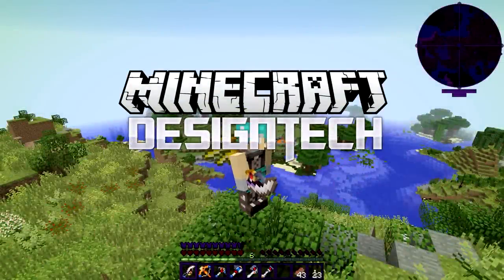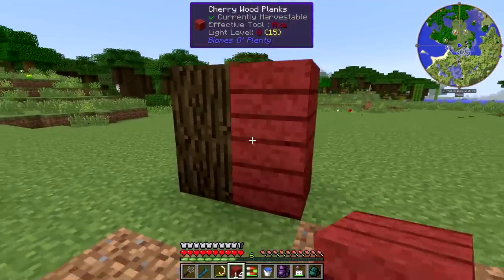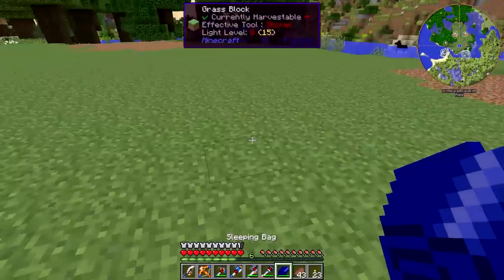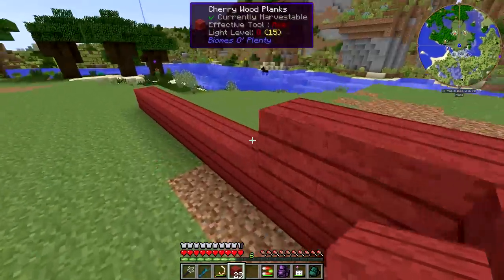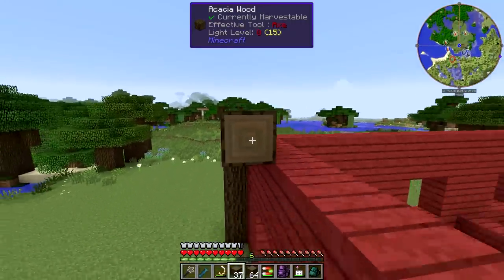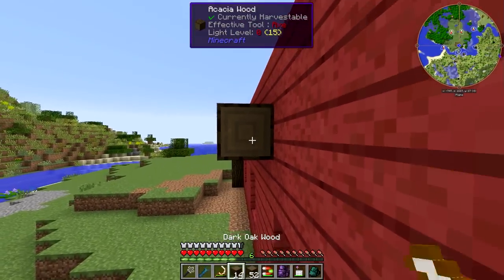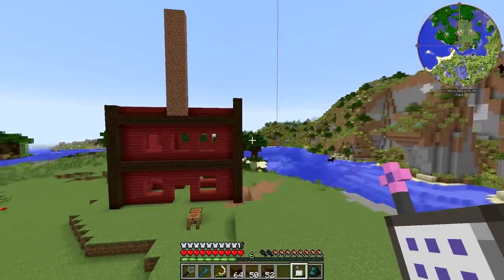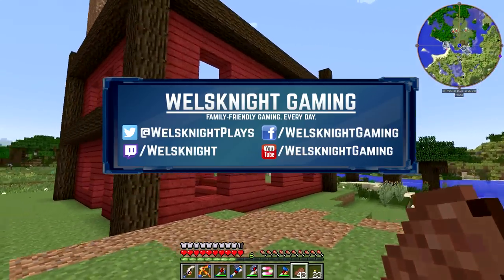DesignTech - Ep. 29: Beginning a Barn | Minecraft Custom Modpack Let's Play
Welcome to DesignTech, my own custom modpack built around aesthetics, design, and technical mods! Featuring a large list of 1.7.10 mods, including both familiar and obscure ones, this Let's Play series will show off my kitchen sink modpack in all of its glory. Let's play!

Full list of mods in the DesignTech modpack:

• Anarchy's Vanity Blocks
• Ancient Trees
• Applied Energistics 2
• Autopackager
• Backpack Mod
• Bibliocraft
• Bibliowoods (Biomes O'Plenty, Forestry, & Natura)
• Big Reactors
• Binnie's Mods (Extra Trees + Core Enabled Only)
• Biomes O'Plenty
• Buildcraft Builders Module
• Carpenter's Blocks
• Chisel 2
• Catwalks
• ChickenChunks
• Chisel Tones
• Cosmetic Armor
• Craft Heraldry
• Custom NPCs
• Decocraft 2
• Dense Ores
• Ender IO
• Et Futurum
• ExtraTiC
• Extra Utilities
• Fast Leaf Decay
• Forestry
• Forge Microblocks
• Futuristic Decor
• Garden Stuff
• Horizontal Glass Panes
• Iguana Tinker Tweaks
• Inventory Tweaks
• Iron Chests
• JABBA (Just Another Better Barrel Attempt)
• JourneyMap
• LatBlocks
• Lattice Mod
• Malisis Doors
• Minefactory Reloaded
• More Materials
• Mr. Crayfish Furniture Mod
• Natura
• Not Enough Items
• Open Blocks
• Placeable Items
• Plant Megapack
• Project Red
• Railcraft
• Redstone Arsenal
• Roxa's Straw Mod
• Roxa's Tall Doors Mod
• Schematica
• SecurityCraft
• Simply Paths
• Solar Expansion - Basic
• Statues Mod
• Storage Drawyers
• Storage Drawyers: Ancient Trees, Biomes O'Plenty, Forestry, & Natura Packs
• Thermal Expansion
• Thermal Dynamics
• Thermal Smeltery
• Tinker's Construct
• Tinker's Mechworks
• UtilityMobs
• WAILA
• Ye Gamol Chattels
• Ztones

Feed The Beast (FTB) Launcher